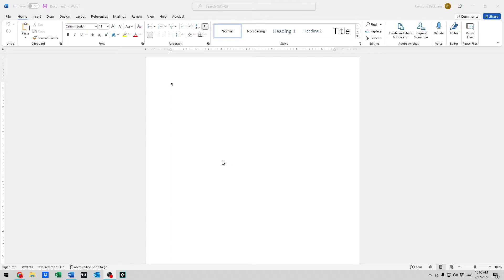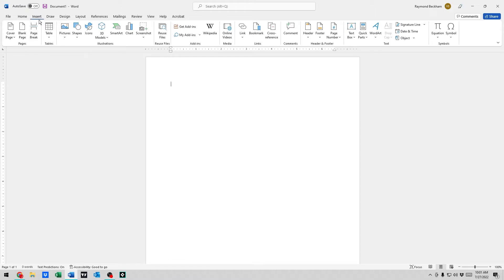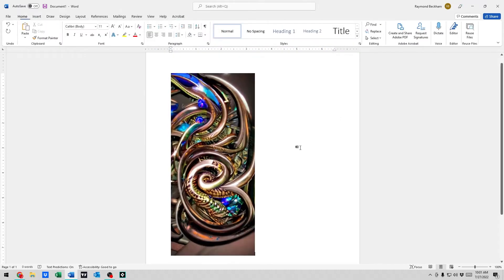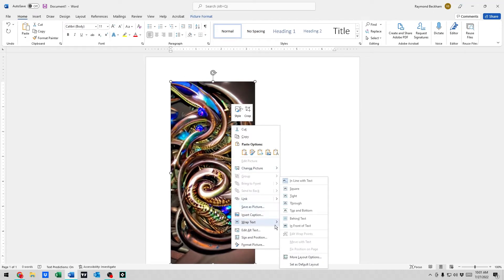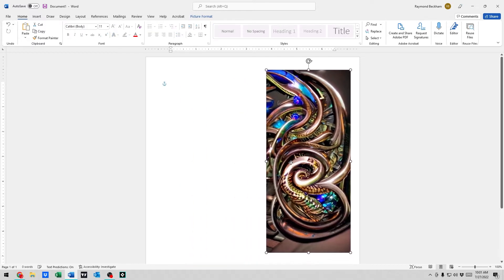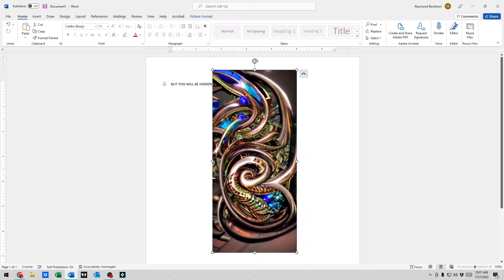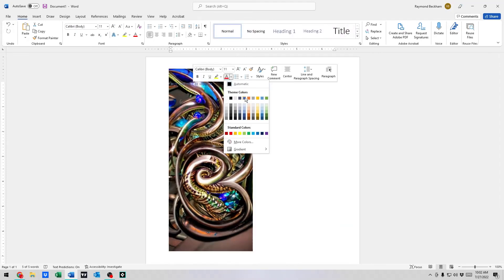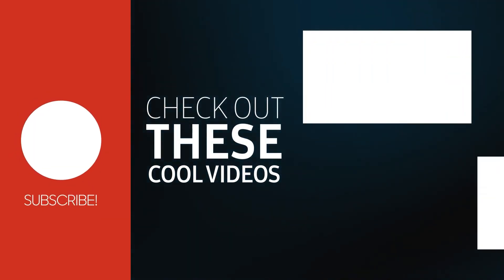How To Move Picture Freely In Microsoft Word - Word 2019 Tutorial - Office 365 - Move Images Freely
In this video, learn how to move images and pictures freely around the page in Microsoft Word. We’ll show you simple techniques to give you more control over your document layout, allowing you to position images exactly where you want them. Perfect for creating polished, professional-looking documents with ease!